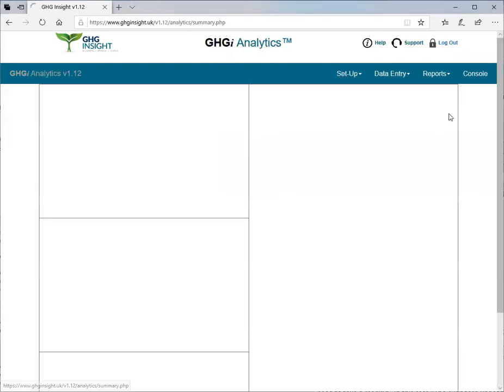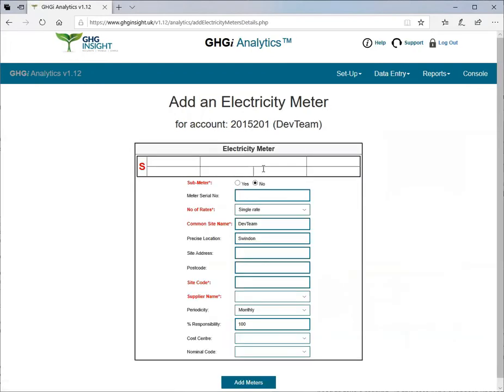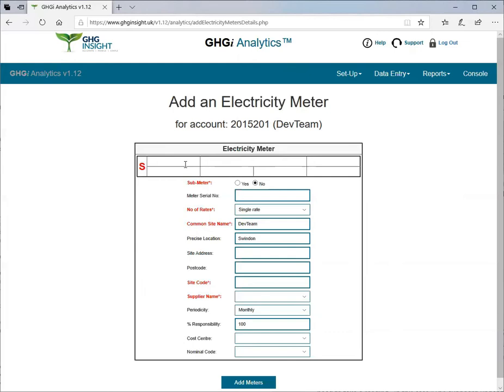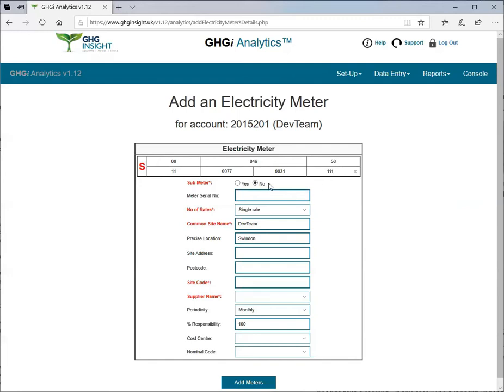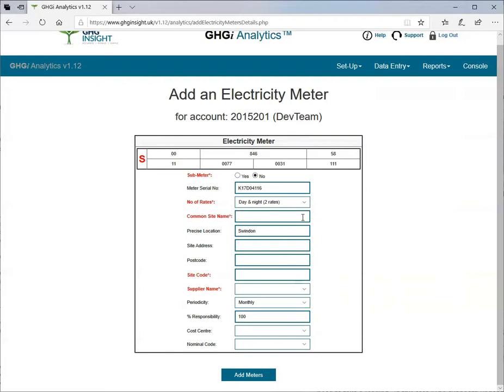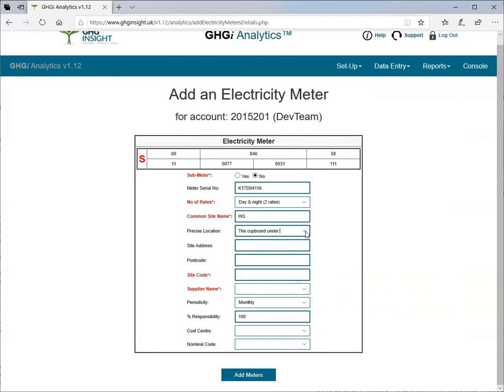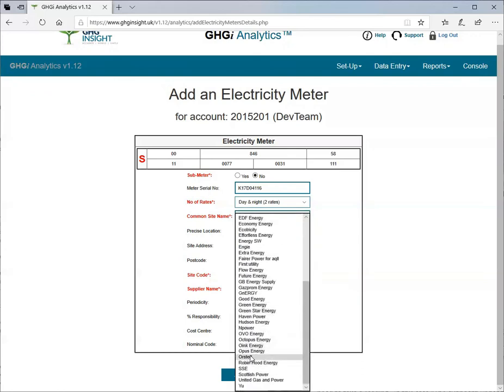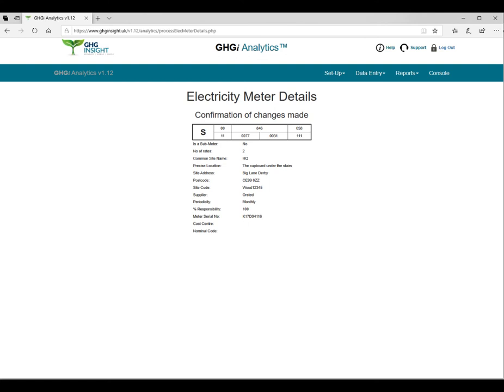Add New Electricity Meter to GHGi Analytics V2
treamlined Energy and Carbon Reporting (SECR) is a requirement of the UK Government's approach to controlling carbon emissions.  GHGi Analytics is a cloud based system designed to simplify the process of collecting, analysing and reporting energy usage and emissions for SECR. This video shows how to add a new electricity meter to GHGi Analytics.